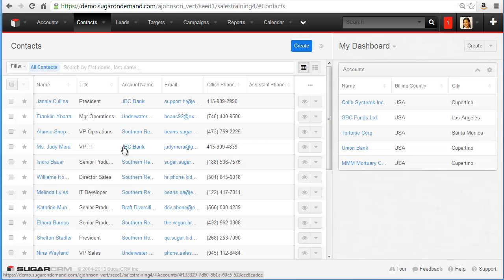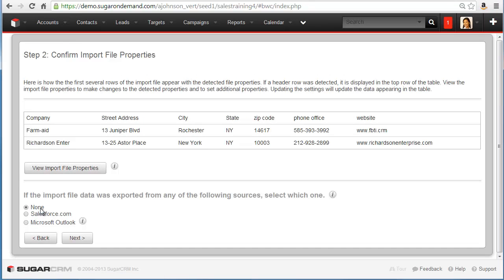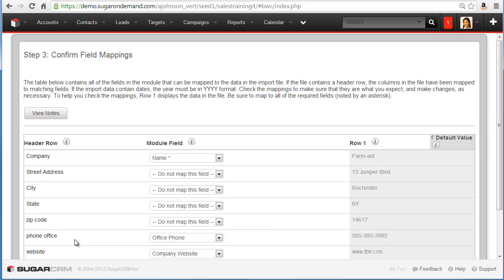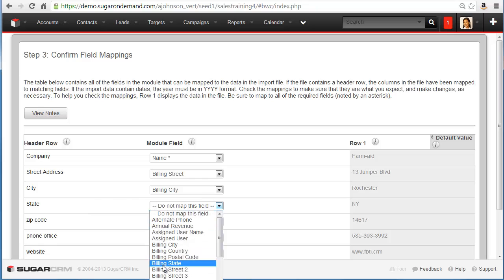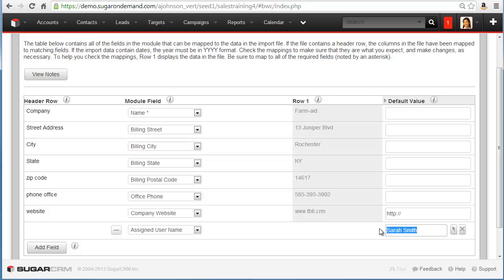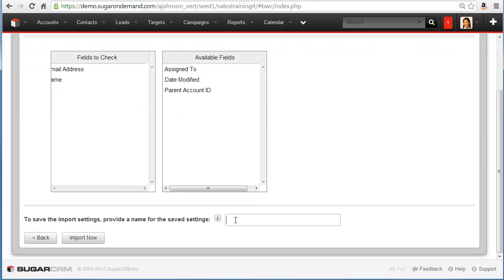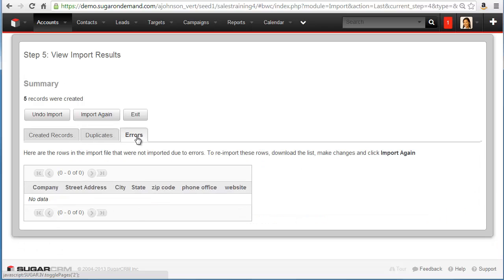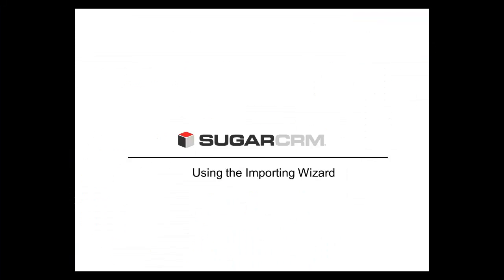Using the Sugar Importing Wizard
Learn how to use the Sugar Importing Wizard